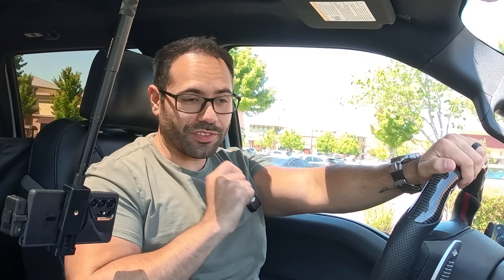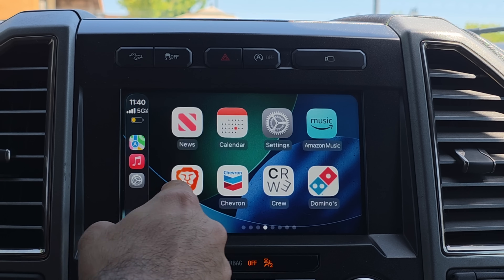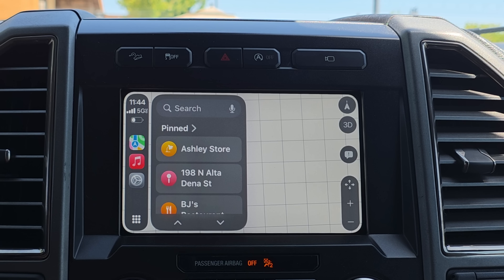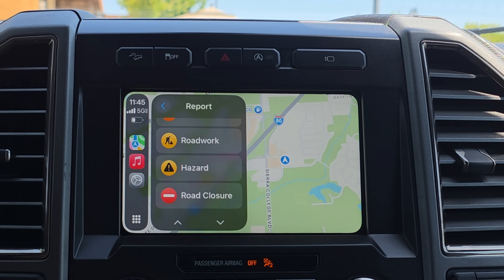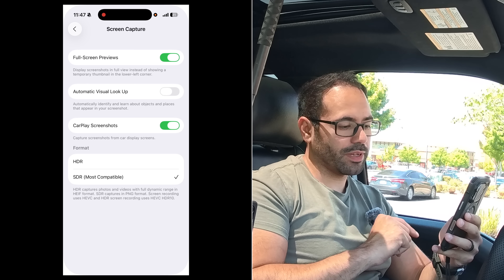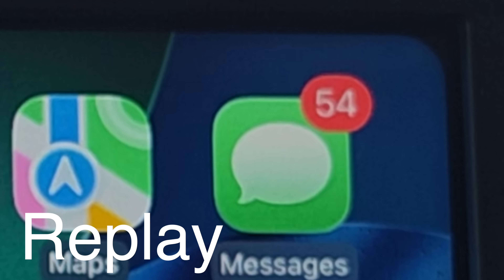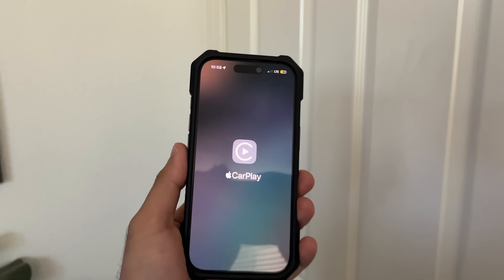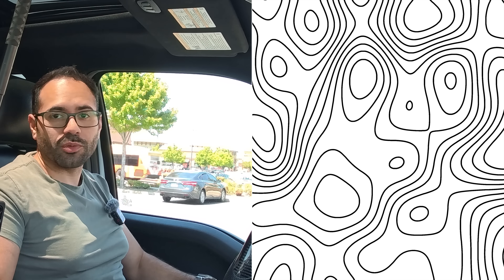iOS 26 BETA 3 - New Apple CarPlay Features & Changes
Check out the latest changes in iOS 26 carplay, as we explore the new beta version on Apple CarPlay. This new update brings some interesting interface modifications and a couple of exciting ios 26 features. See all the new carplay changes in this hands-on preview.

00:00 Introduction
00:13 Other Beta 3 Updates
00:34 Liquid Glass Tweaks
00:50 Widget Problem #1
01:20 New Widgets Coming
01:38 New Wallpaper
01:51 AirPlay Support
02:30 Zoom in Apple Maps
03:26 Additional Traffic Reports
04:19 CarPlay Screenshot
05:12 New Download Tab in Apple Music
06:03 New Phone App Animation
06:21 New Calendar App Icon Update
06:43 New UI Changes
07:01 New Replay Call Menu
07:24 Release Date and Compatible Devices